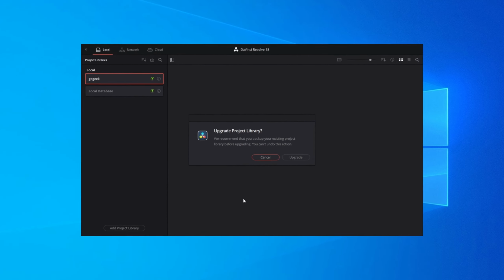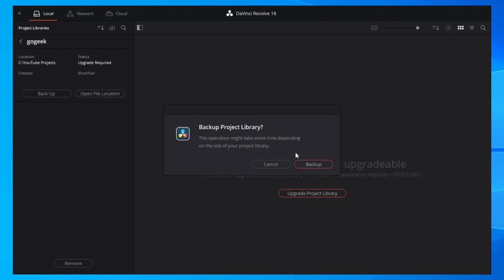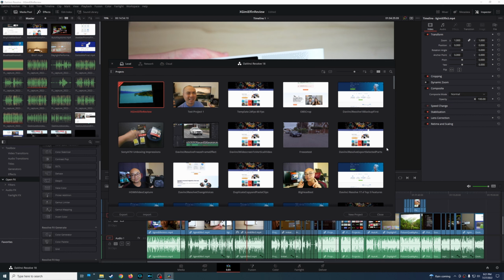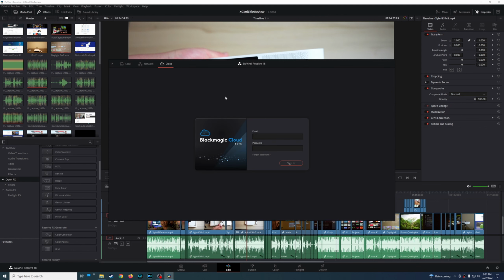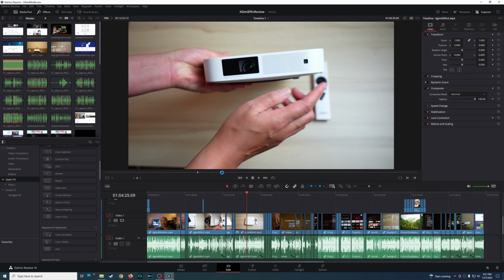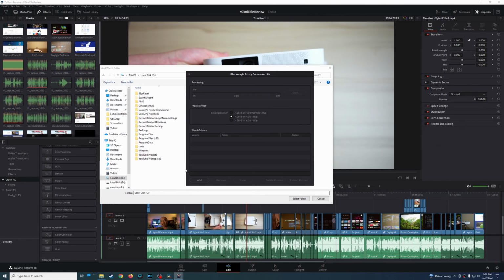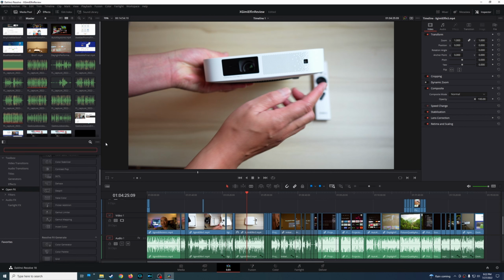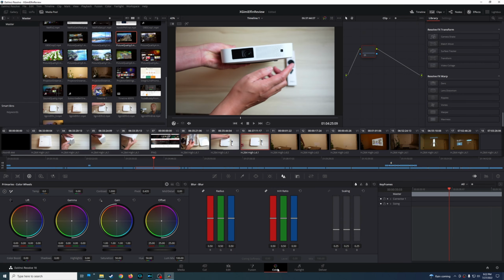Davinci Resolve 18 Official Release!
Davinci Resolve 18 Final Version Is HERE!

***Get Social***